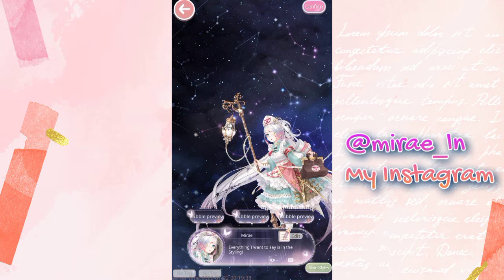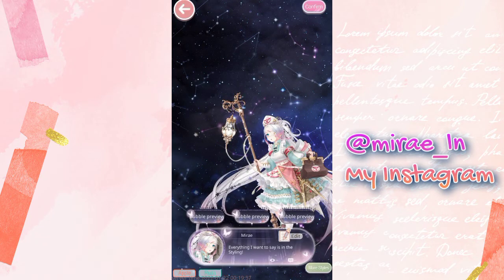FAST guide to Hotlist! How to Hotlist & more!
Heyoz! ✺◟( ͡° ͜ʖ ͡°)◞✺
Hope my video was useful for everyone!
Old Starry Corridor guide taken from VK Love Nikki | Miracle Nikki group by Helga